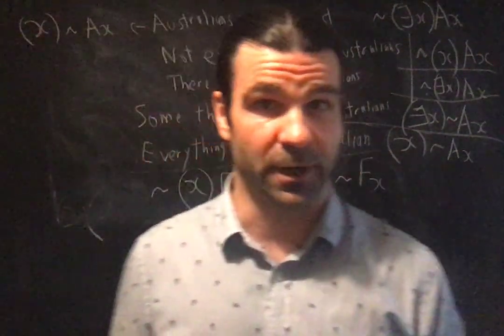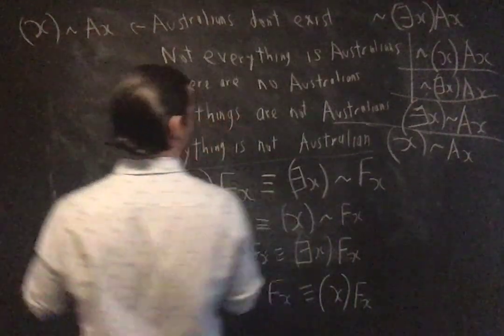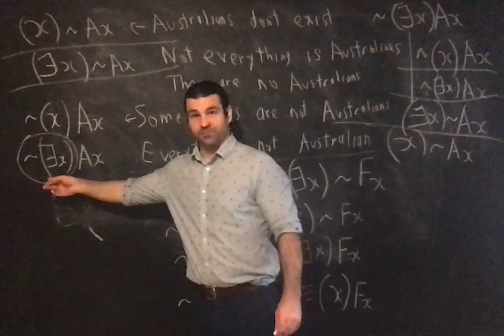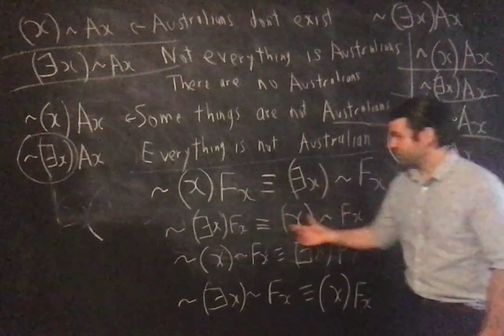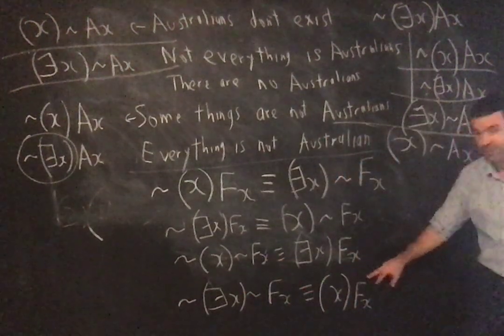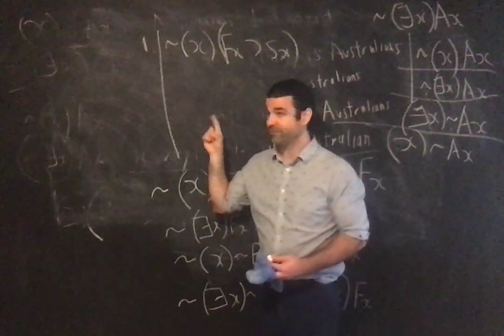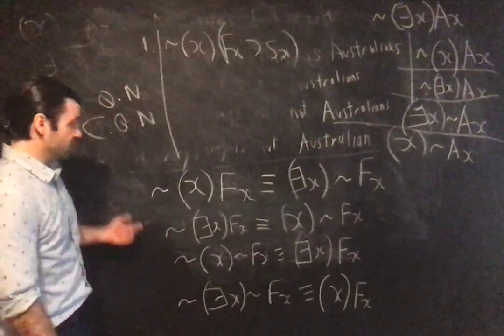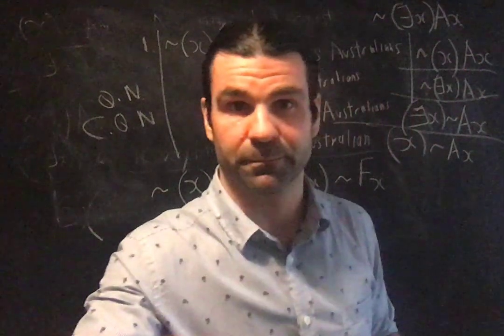Klenk Unit 11, Part 5